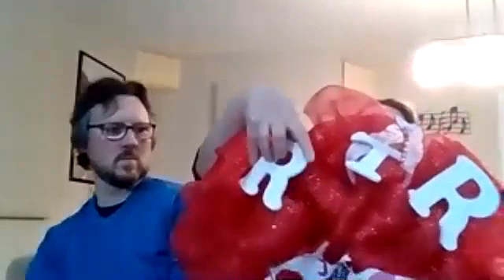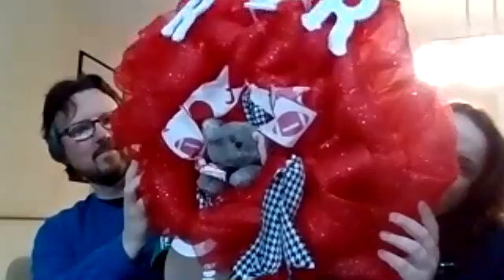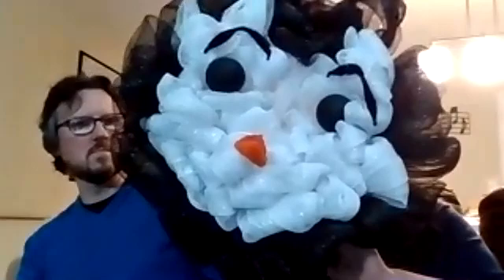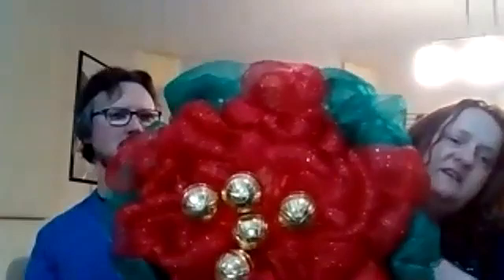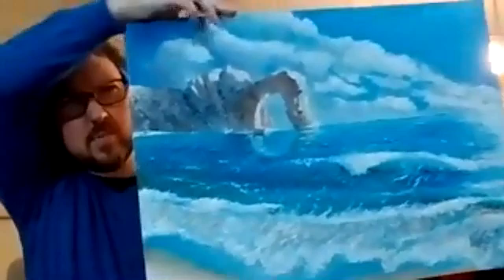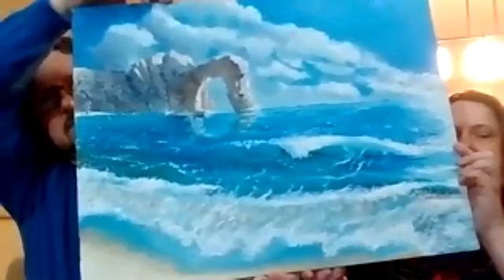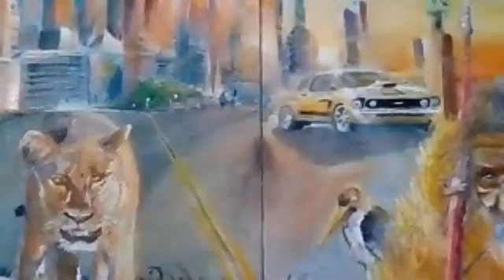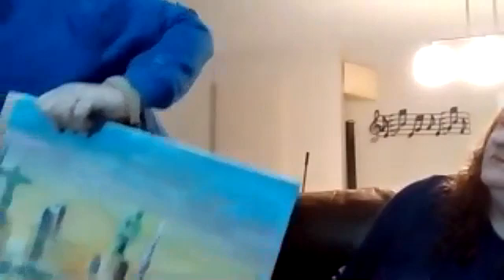Jill and Michael Rossiter